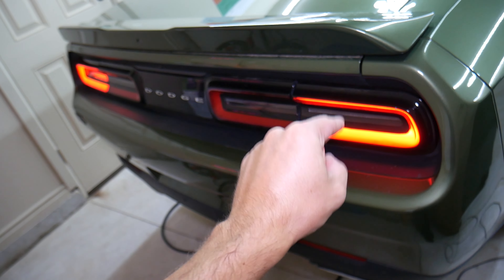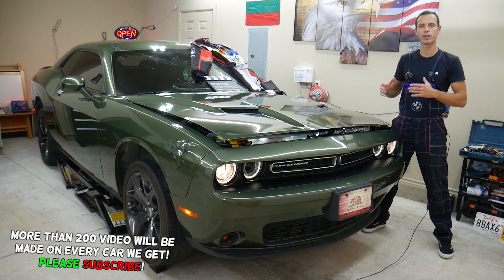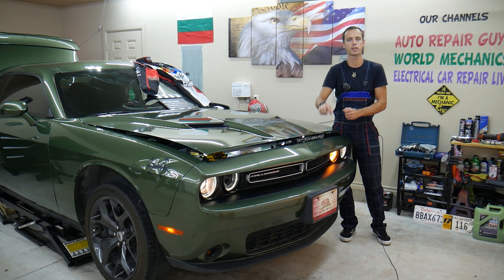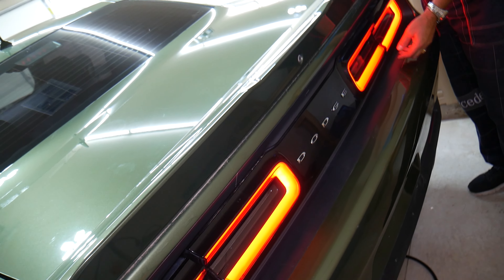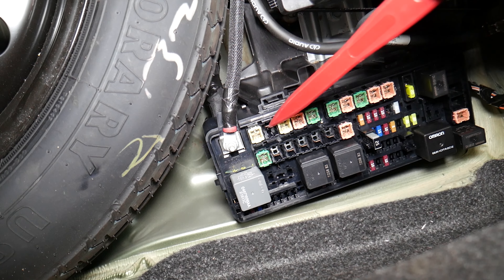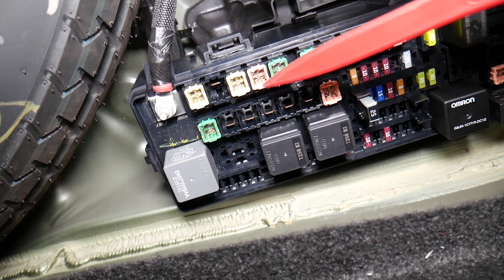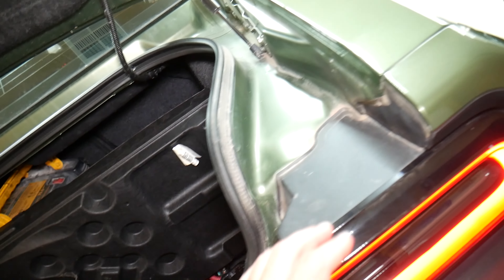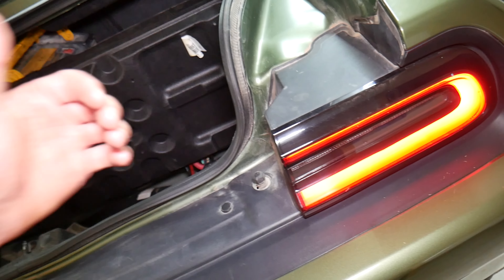DODGE CHALLENGER WHY REAR RIGHT STOP LIGHT DOES NOT WORK, BRAKE LIGHT NOT WORKING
If you have Dodge Challenger and the Rear Right Brake Light / Stop Light does not work on your Dodge Challenger in this video we will explain what can often cause the Rear Right Brake Light / Stop Light to not work. Hopefully the video will be helpful to any of you that need help with finding why the Rear Right Brake Light / Stop Light does not work on Dodge Challenger. This video may be helpful on:
2011 Dodge Challenger Rear Right Brake Light Not Working, Stop Light Out
2012 Dodge Challenger Rear Right Brake Light Not Working, Stop Light Out
2013 Dodge Challenger Rear Right Brake Light Not Working, Stop Light Out
2014 Dodge Challenger Rear Right Brake Light Not Working, Stop Light Out
2015 Dodge Challenger Rear Right Brake Light Not Working, Stop Light Out
2016 Dodge Challenger Rear Right Brake Light Not Working, Stop Light Out
2017 Dodge Challenger Rear Right Brake Light Not Working, Stop Light Out
2018 Dodge Challenger Rear Right Brake Light Not Working, Stop Light Out
2019 Dodge Challenger Rear Right Brake Light Not Working, Stop Light Out
2020 Dodge Challenger Rear Right Brake Light Not Working, Stop Light Out
2021 Dodge Challenger Rear Right Brake Light Not Working, Stop Light Out
2022 Dodge Challenger Rear Right Brake Light Not Working, Stop Light Out